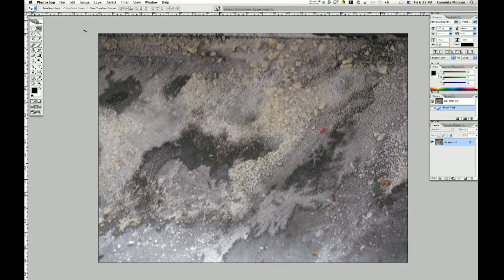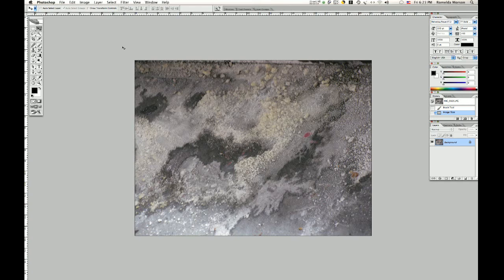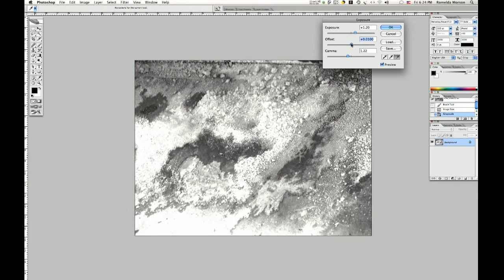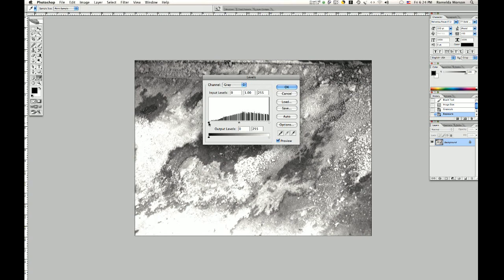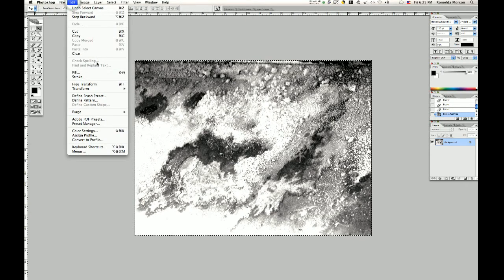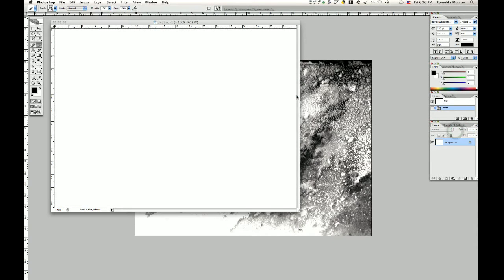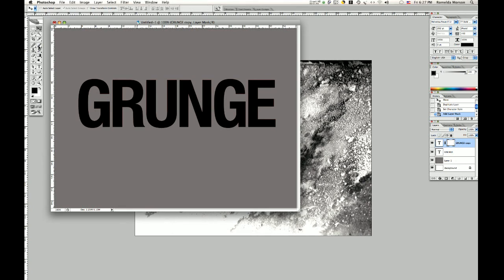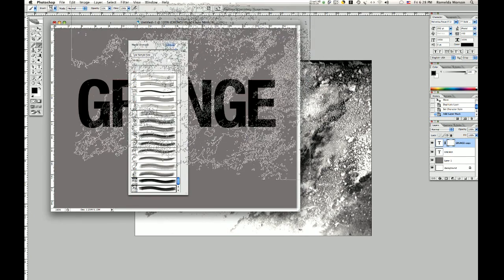Photoshop Tutorial 2 - Creating and Using Custom Brushes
A video tutorial showing step-by-step how to create custom brushes in Photoshop. The techniques shown in the video are  applicable for all version of Photoshop CS or higher.